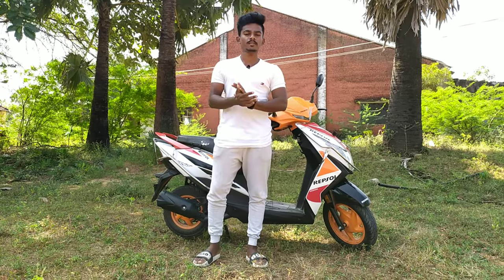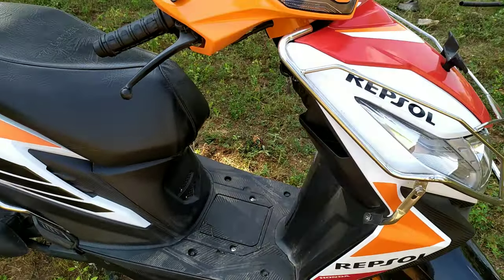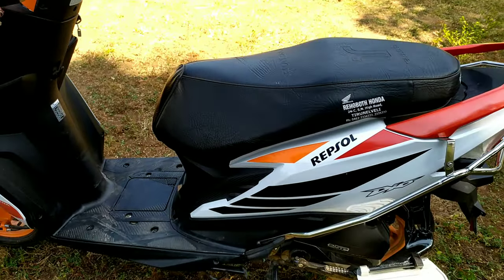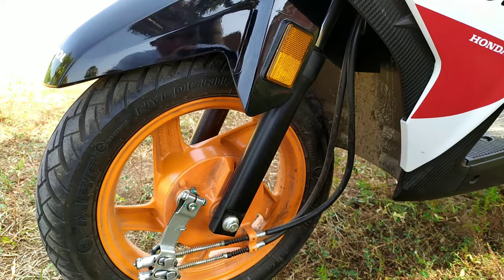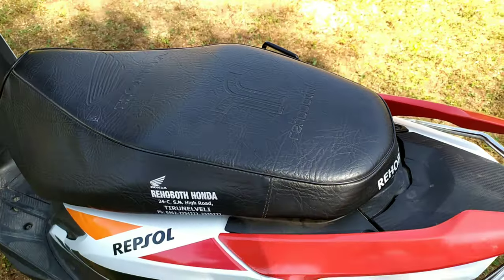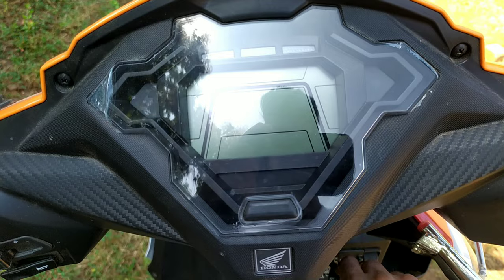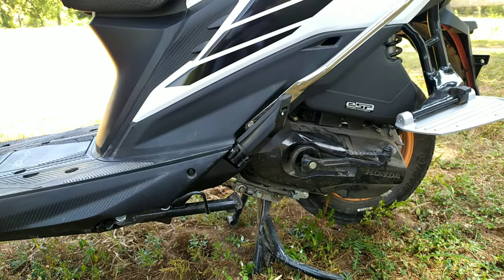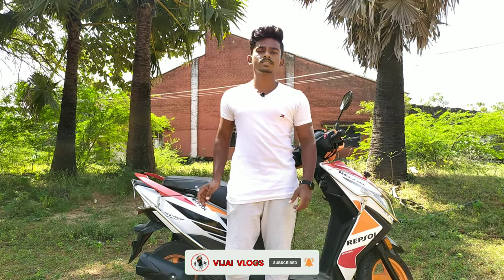Honda Dio Repsol Edition BS6 Full Review Explained in Tamil | What is special in Repsol Vijai Vlogs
Gear I used:
BOYA m1 Lavalier Mic